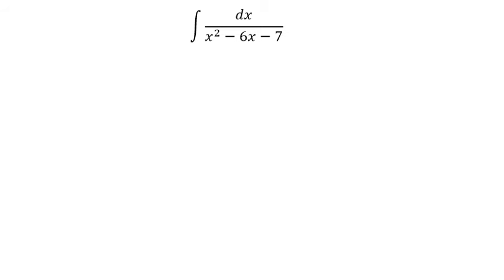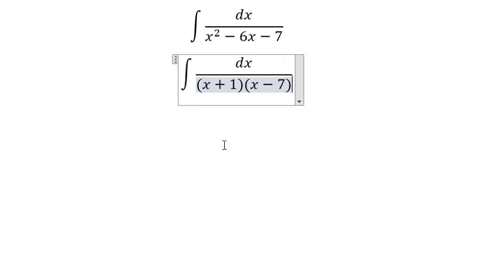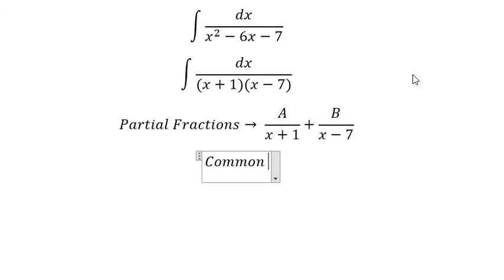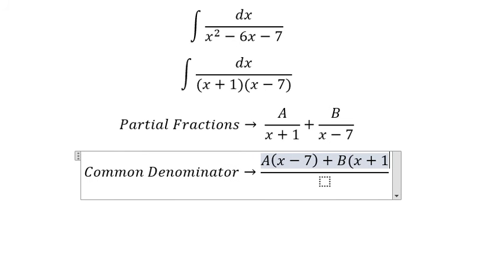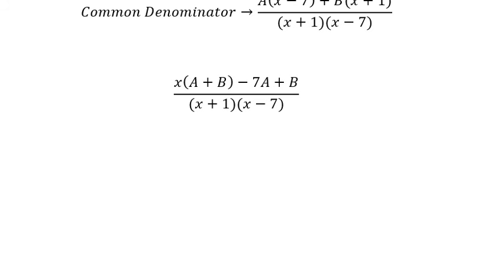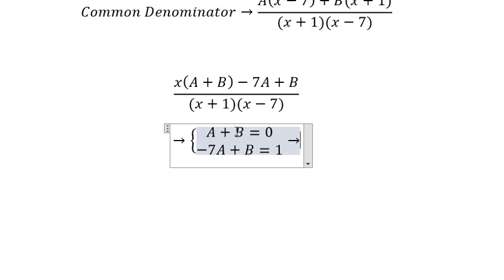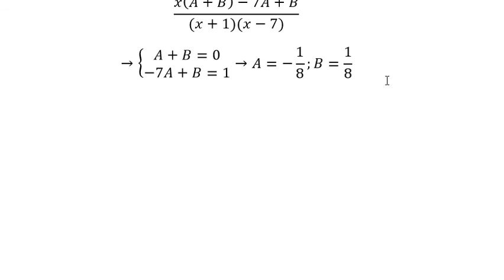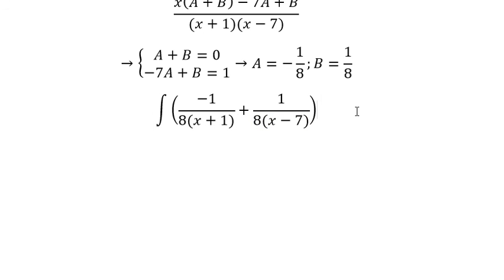Calculus Help: Integral of dx/(x^2-6x-7) - Partial Fractions - Integration Technique